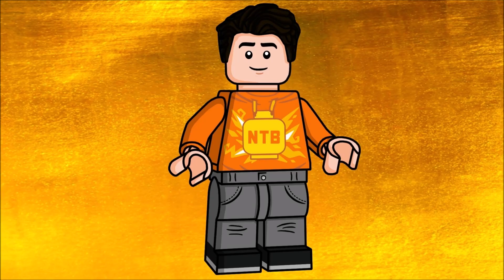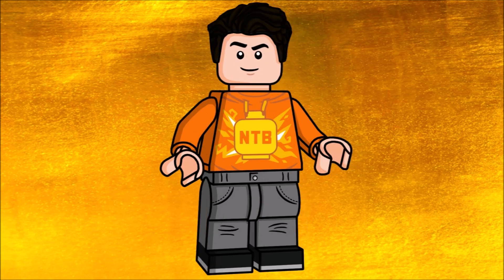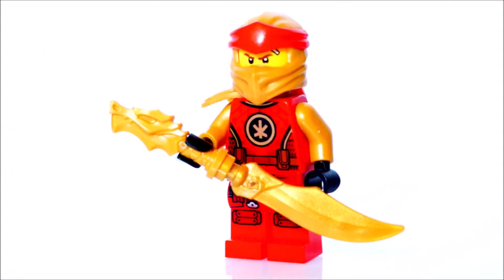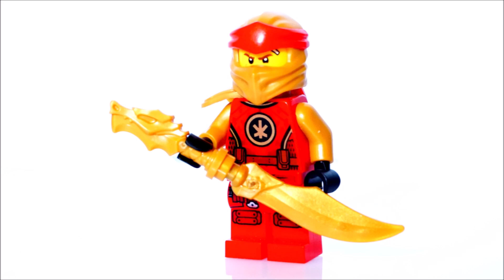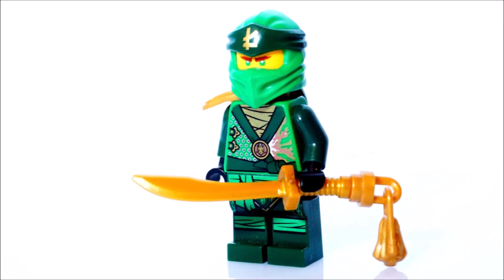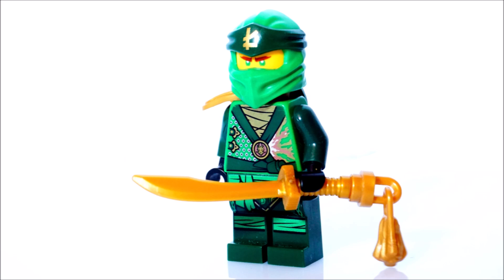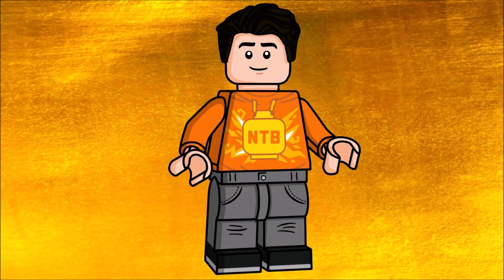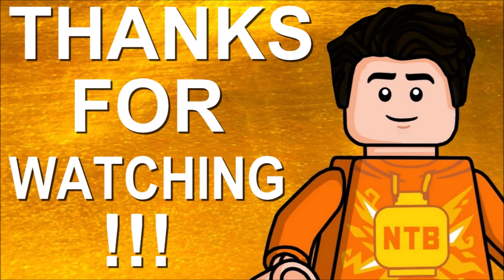LEGO NINJAGO CRYSTALIZED KAI AND LLOYD SUITS CUSTOM MINIFIGURES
Today I'll share my take on how to build new Lego Nnjago season 15 Crystalized summer 2022 Kai and Lloyd ninja suits using official Lego pieces. What are your thoughts on the new suits? When do you think the new Ninjago season will release?